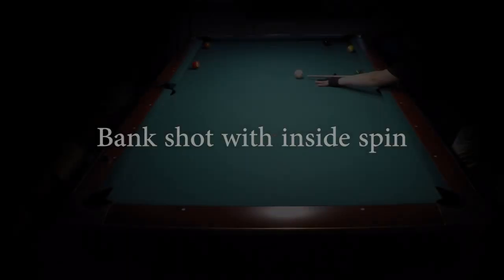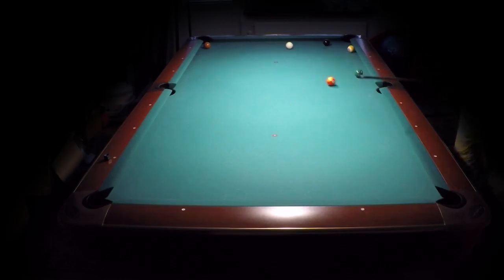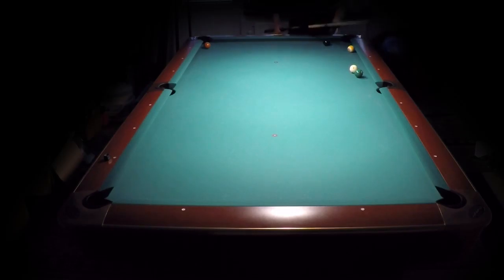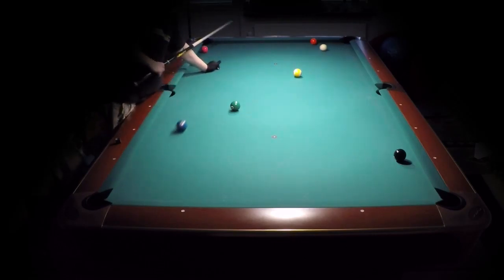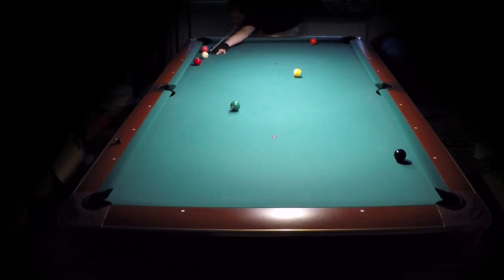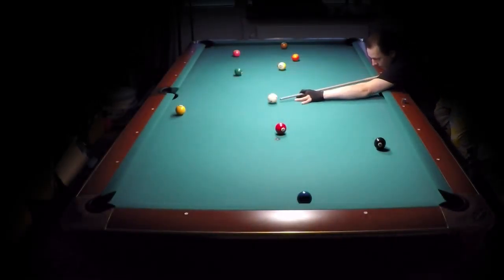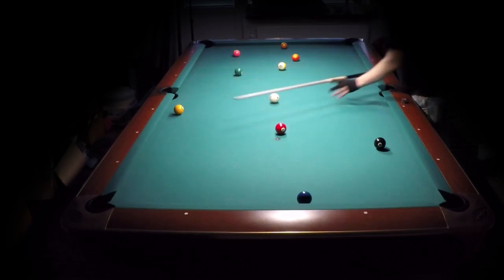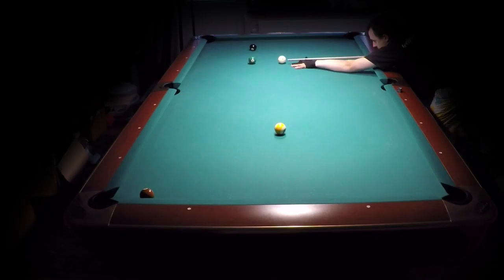Secret inside spin bank shot to win more matches (very advanced pool billiard tip from the pros)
If you get a bank shot but position to the next ball is difficult, you can use this secret technique to win!

Cue used: Predator BK3 + Vantage shaft